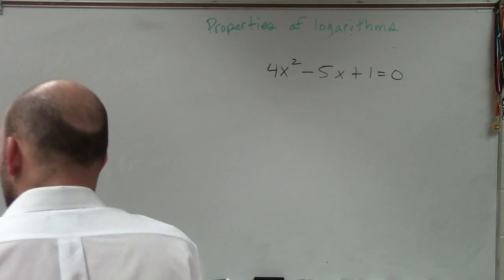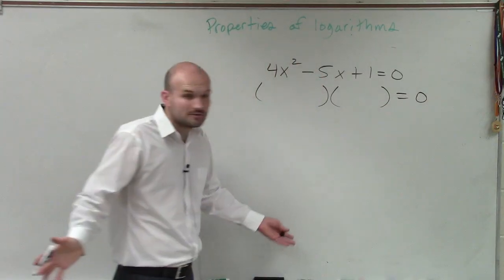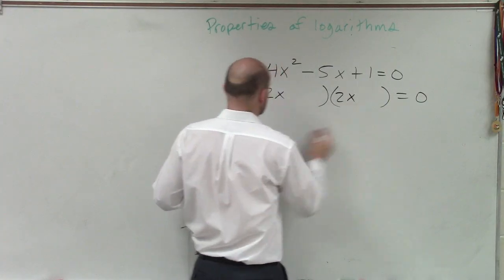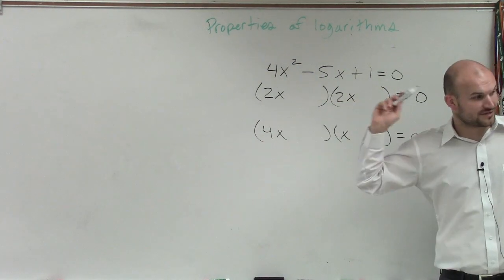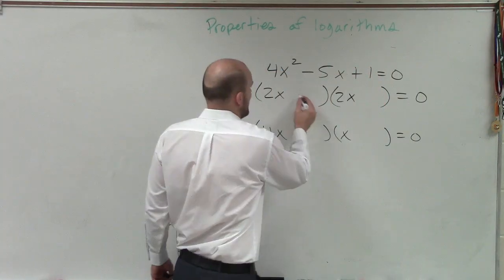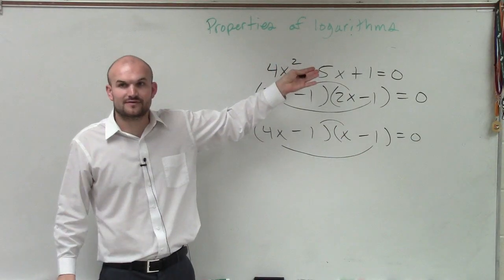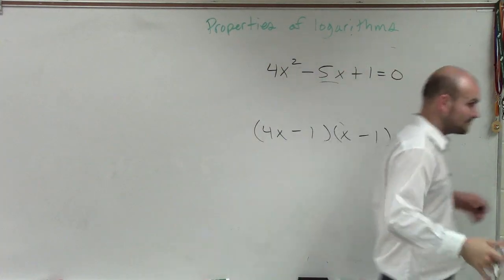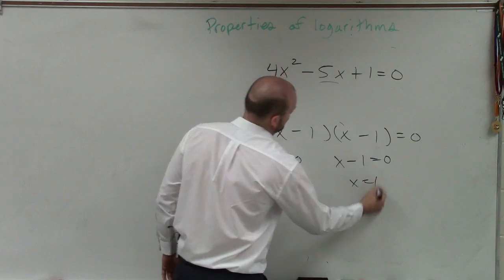Solving an equation using factoring, 4x^2 - 5x + 1 = 0